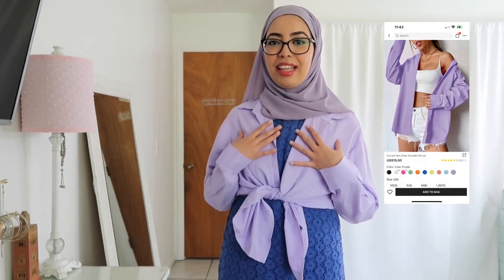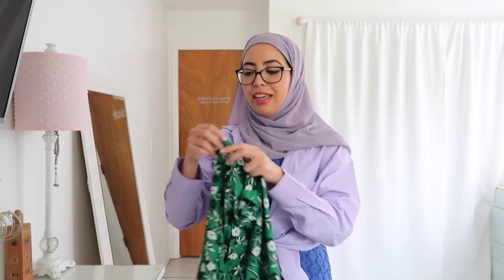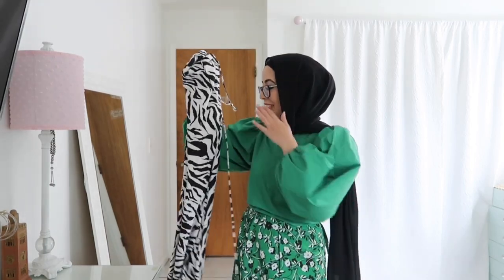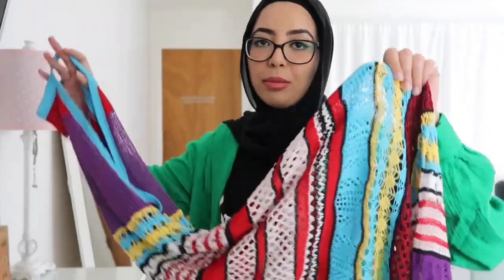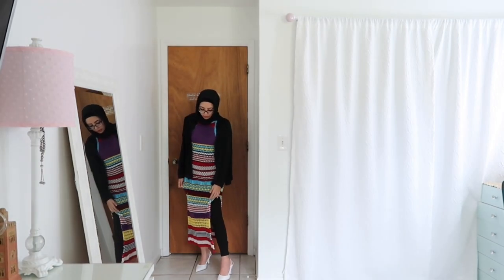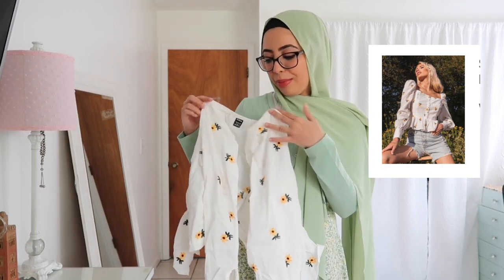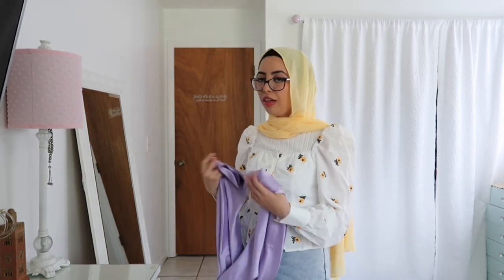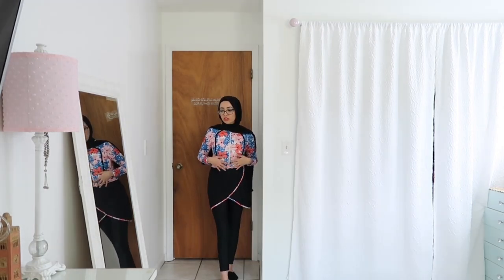MODEST SHEIN SUMMER HAUL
3pack Floral Print Zip Front One Piece Swimsuit & Cover Up Skirt (Size 6):